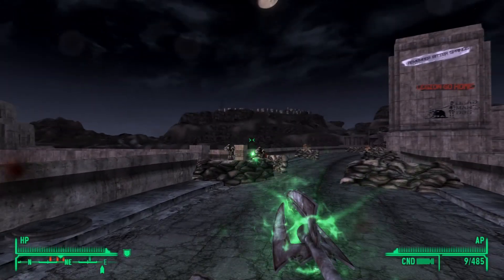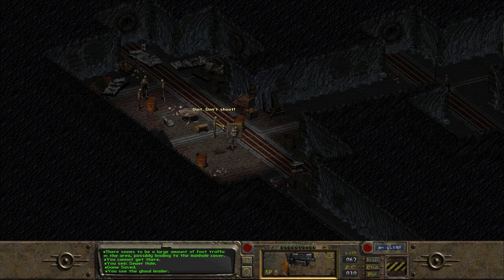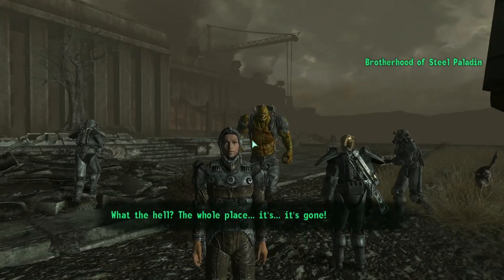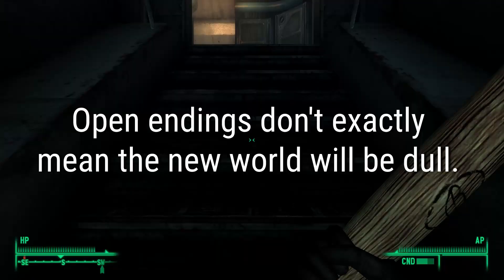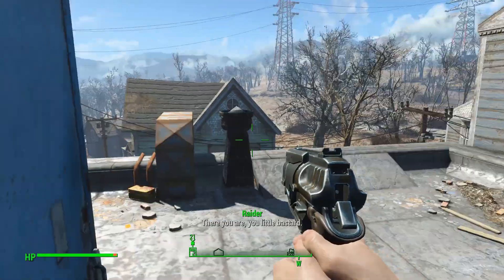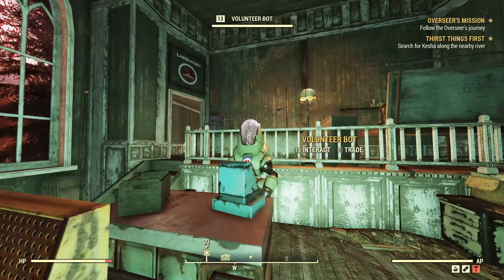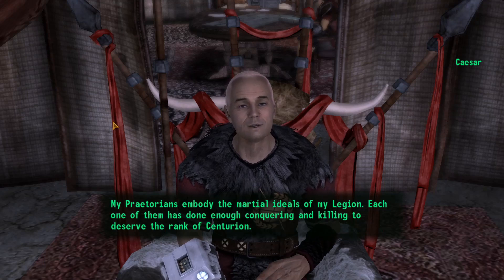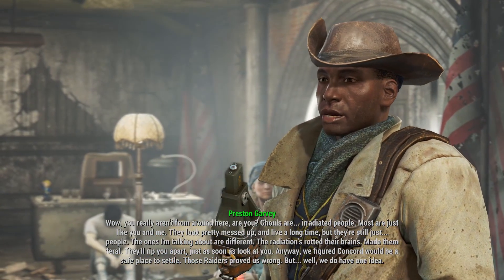Fallout Talk - Do you prefer canon or open endings?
Fallout has shifted a few times with the way it presents narratives and elements of those narratives. Among such styles is canon and open endings. Canon endings were the choices of Black Isle and Obsidian while Bethesda usually prefers to keep things open.

0:00 Intro
0:20 Canon endings
2:41 Open endings
4:37 What's better?